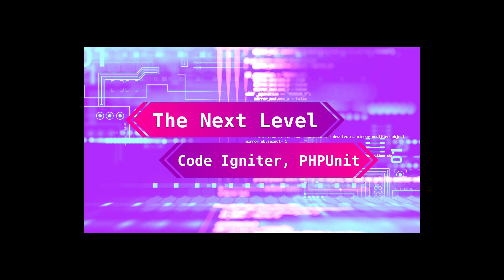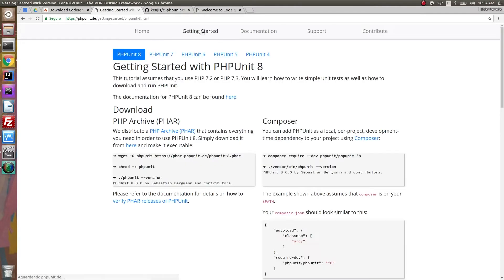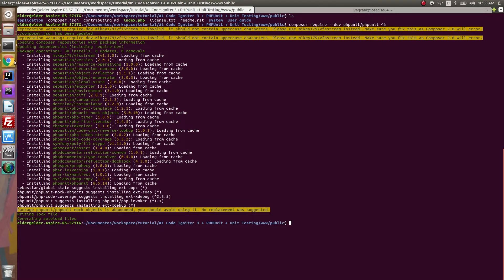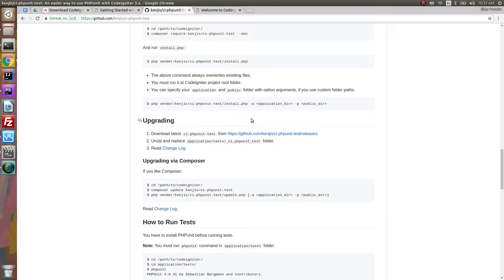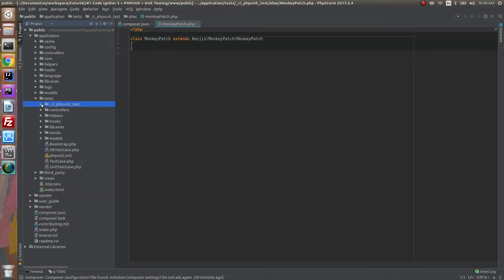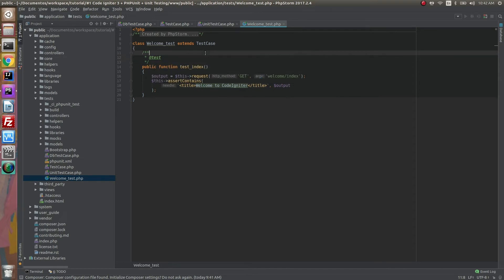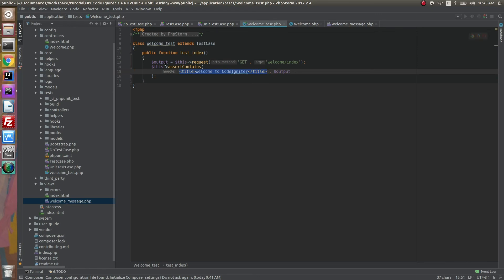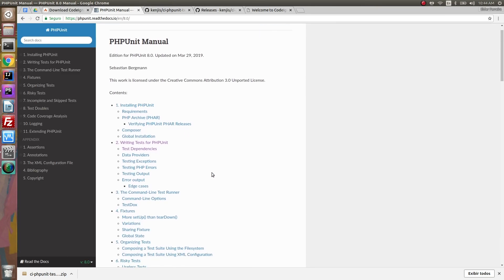How To Use PHPUnit with CodeIgniter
If you work with Code Igniter 3 and you're ready to start writing some unit tests, you came to the right place. In this video, we show you how to setup PHPUnit to work with Code Igniter, how to write a simple test and how to run your tests using the command line.

The final project, with PHPUnit 6 and the latest ci-php-unit installed, can be downloaded from here:

Created by Elder Patten Ferreira
Make sure to download the PHPUnit version that works with your current PHP version.